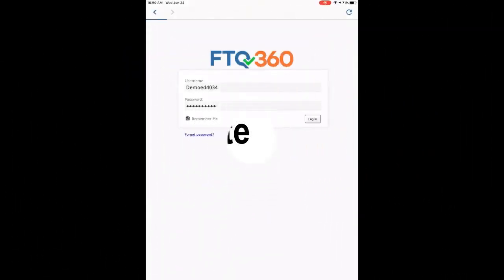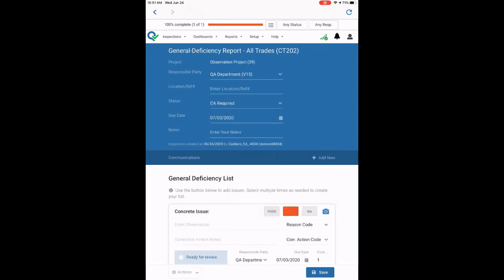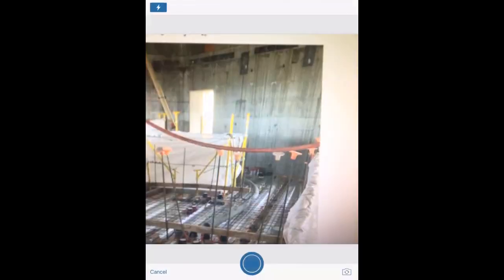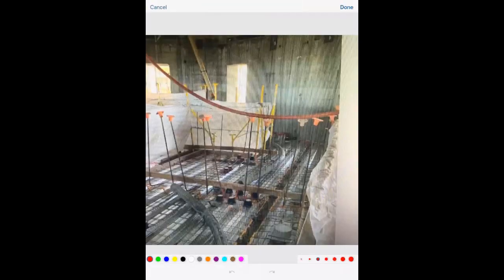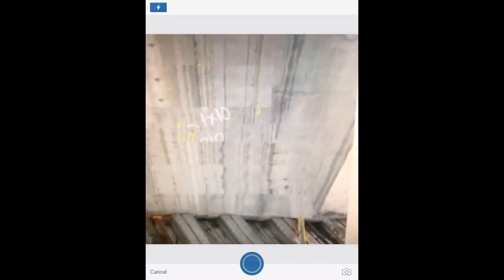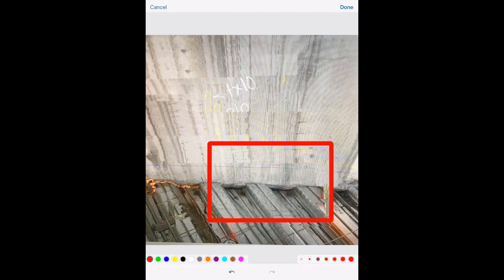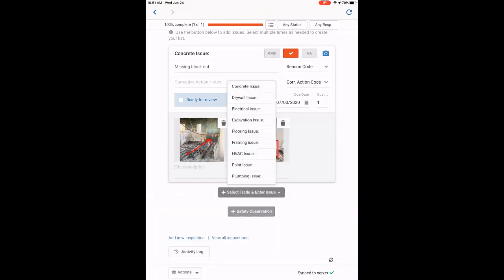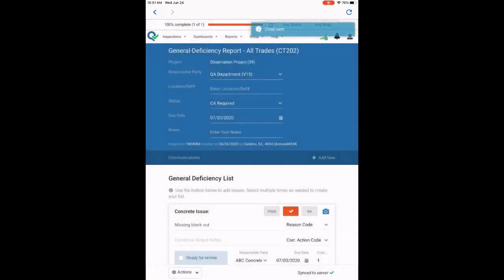FTQ360 Tutorial: Quickly Create a Punch Item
Instructional video on how to create a punch item in FTQ360.